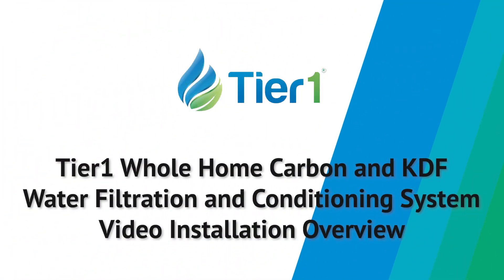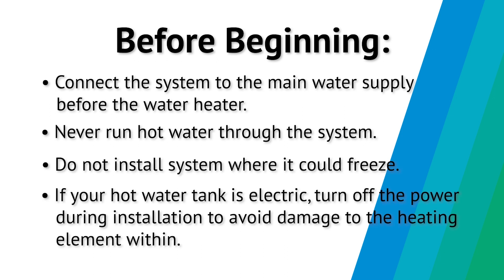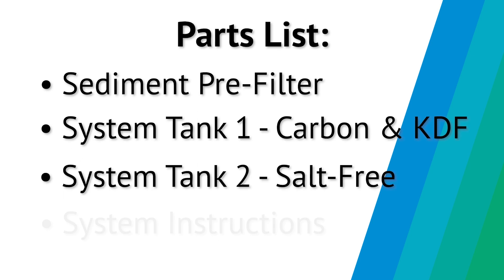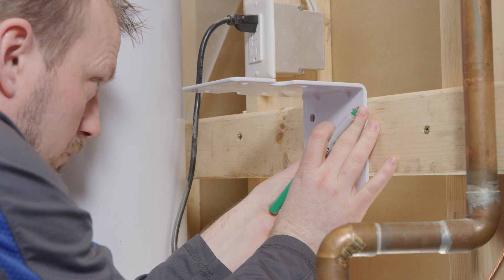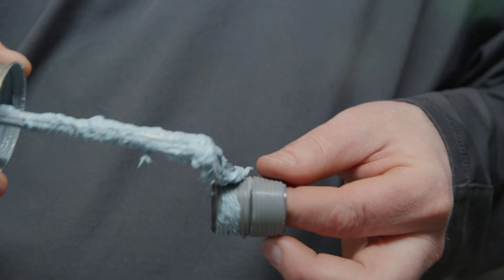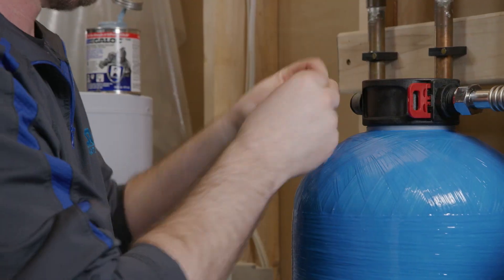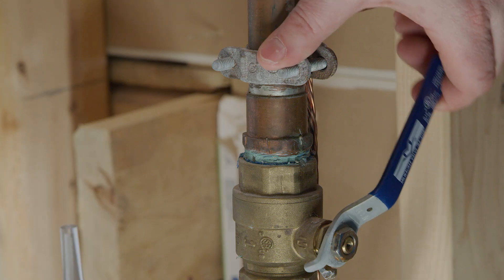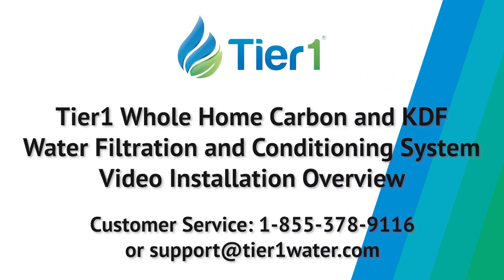How to Install Tier1 Whole House Salt-Free Water Softener Alternative and Chlorine Reduction System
Learn how to install your Tier1 Salt-Free Water Softener Alternative and carbon and KDF Chlorine Reduction System.

Use this video as your step-by-step installation guide for any of Tier1's Eco Series Salt-Free Water Softener Alternative or Chlorine Reduction systems.

Key Moments:
0:00:38 - Order of installation of components
0:00:47 - Where to install system
0:01:40 - Tools required
0:01:50 - Parts List
0:02:09 - Installation of pre-filter
0:02:48 - Installation of pre-filter bracket
0:03:34 - Attachment of Inlet/Outlet Adaptors/Nipples to Pre-Filter Cap
0:04:00 - Attachment of Inlet/Outlet Adaptors to Filtration System Tank Heads
0:04:23 - Attachment of Flex connector
0:04:44 - Attachment of Inlet/Outlet connections
0:05:00 - Attachment of Ball Valve/shut-off valve
0:05:36 - System checks
0:05:59 - Flushing the system
0:06:18 - Install Tank Sleeves (if provided)

The Tier1 Whole Home Chlorine Reduction and Salt-Free Water Softener Alternative System combines two separate filtration tanks for an impressive array of contamination removal.

It utilizes salt-free water conditioning in partnership with KDF and carbon media to deliver a solution for hardness scaling, while also reducing contaminants such as sediment, herbicides, pesticides, and chlorine taste and odor. The system also includes a sediment pre-filter to handle particulate contaminants.

With this system, there is no need for a brine tank, expensive replacement salt, backwash waste, or control valve programming to worry about.

The Salt-free softener uses a media and process called Template Assisted Crystallization (TAC). This process does not remove calcium and magnesium from the water like traditional softeners. Instead, it changes them from their ionic form to a harmless crystalline form. In this state they are stable and wont attach to pipes and appliances.